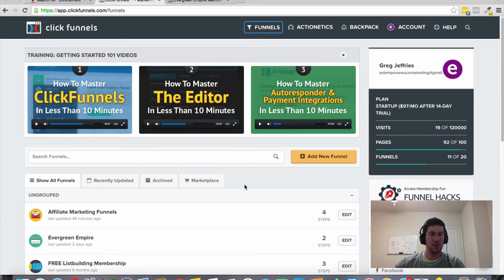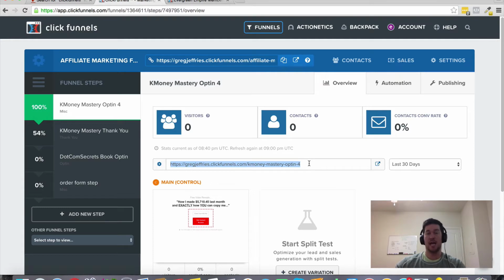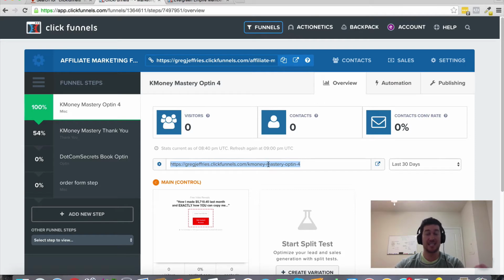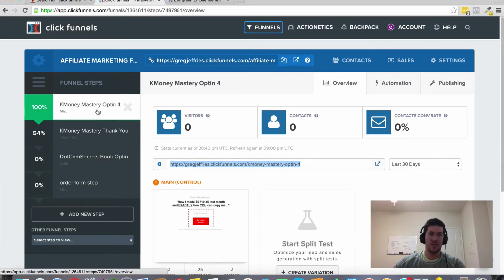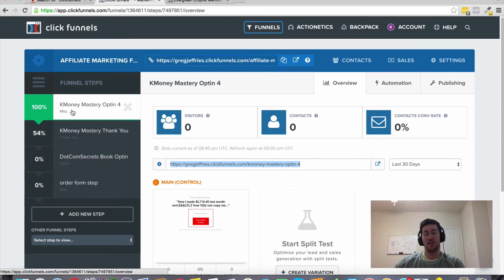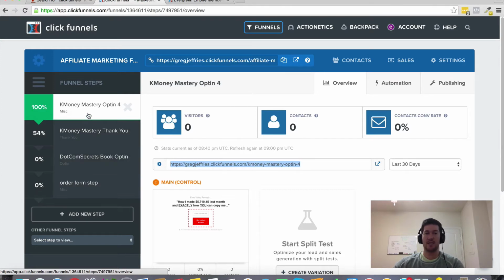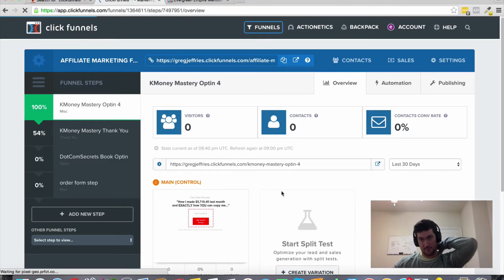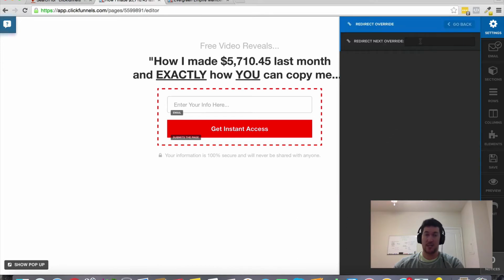The Different Types Of Redirects You Can Do In ClickFunnels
ClickFunnels puts tons of different tools at your fingertips.

In this video, learn how to use 2 different types of redirects with your pages.

Use your own Custom Domain and Cloak your links with a Custom URL (to make your links a lot more neat and clean) more by configuring your redirects properly.

*A big thanks to Greg Jeffries for doing the walkthrough in this video.  This content was made in collaboration with him, and is used by permission.